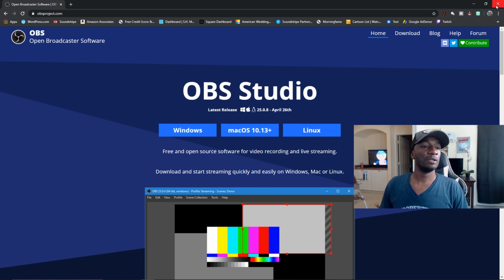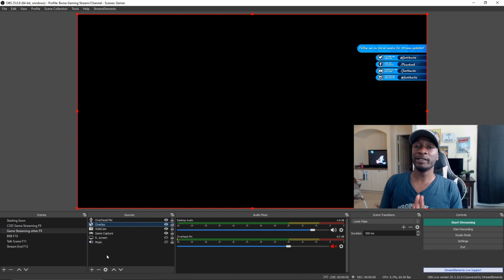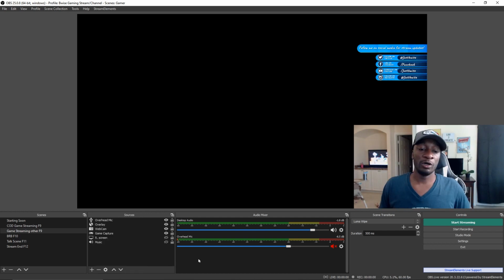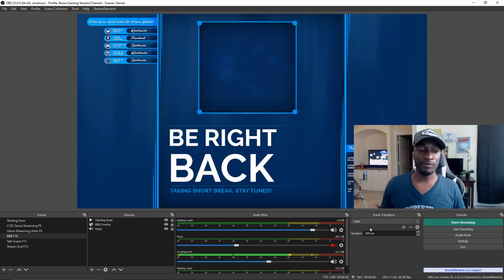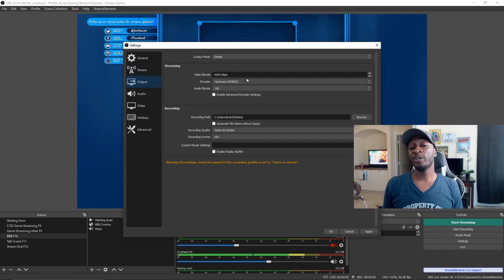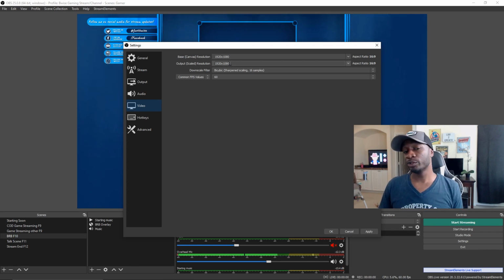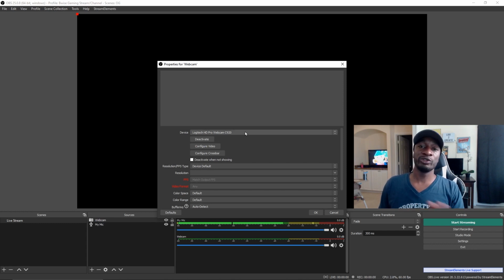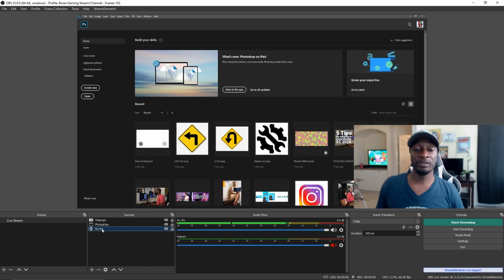Learn OBS in 20 Minutes | Beginner's Guide 2020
If you are trying to start live streaming you may have heard of OBS. Its a free software that can help you live stream and do so much more. Here you will learn OBS in about 20 minutes and end with a pretty good understanding of how to start your 1st stream!
Here are the timestamps for this video:
Where to find OBS? - 1:52
What's a Scene? - 2:47
What's a Source? - 4:28
The Audio Mixer - 7:17
Scene Transitions - 9:40
Studio Mode - 10:49
Basis Settings - 12:42
Video Bitrates - 13:15
Build a stream - 16:25

GEAR USED↓↓↓
MY MAIN CAMERA
AWESOME PORTRAIT LENS
CHEAP STABILIZER
VLOGGING MIC
DECENT LIGHT FOR YOUTUBE
LOW COST CAMERA BAG
CHEAP BATTERY GRIP
CHEAP EXT. MONITOR

in other words if you use these links it helps me out!